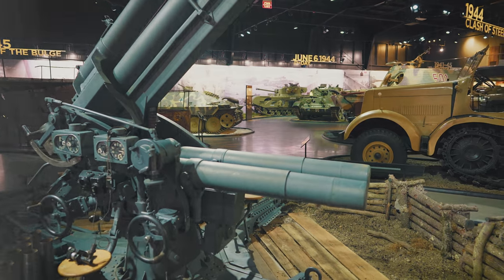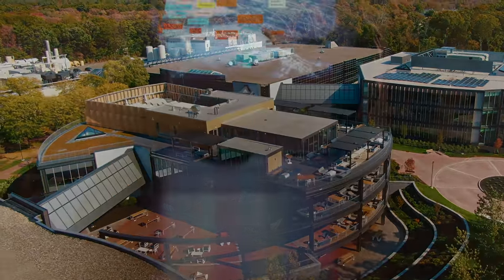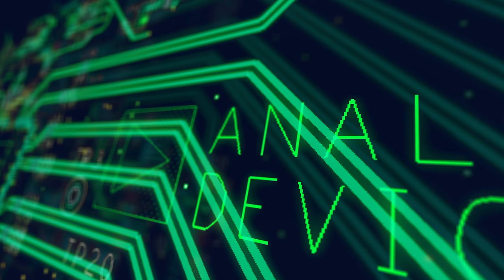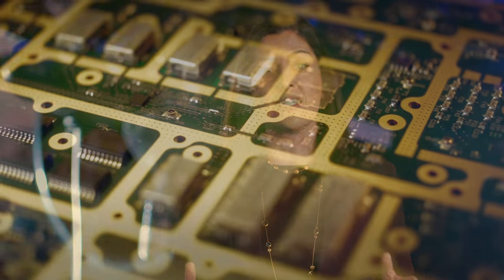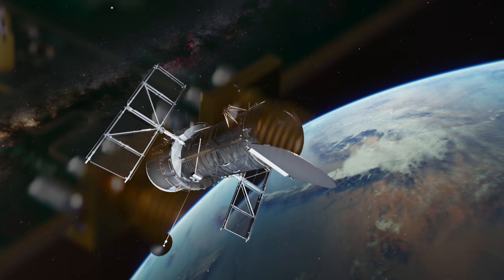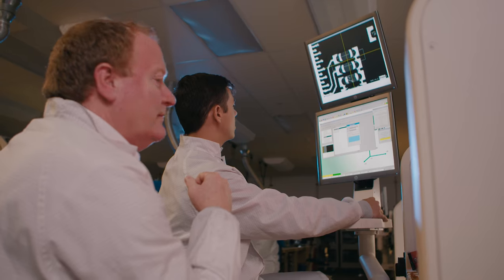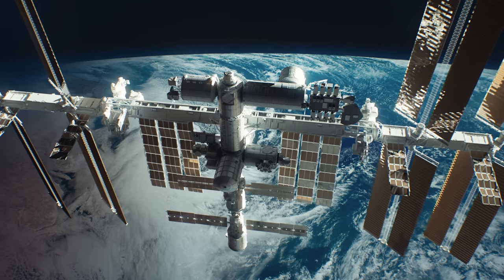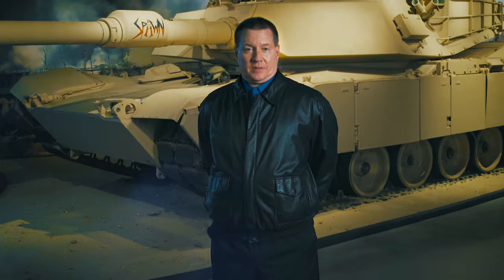Analog Devices Aerospace & Defense: The Innovation Behind the Mission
Analog Devices has a rich history of delivering system-level solutions to enable the warfighter and protect critical missions in the unforgiving vastness of space.
Leverage our competitive edge to create your own. ADI executives, Bryan Goldstein (Vice President of Aerospace & Defense), Yasmine King (General Manager of Aerospace & Defense), and Sean D'Arcy (Director of Aerospace & Defense), explain our distinct technical and system-level experience which enables manufacturers get to market faster.